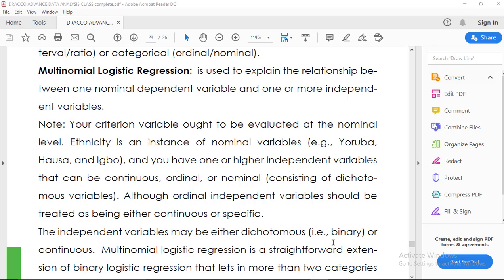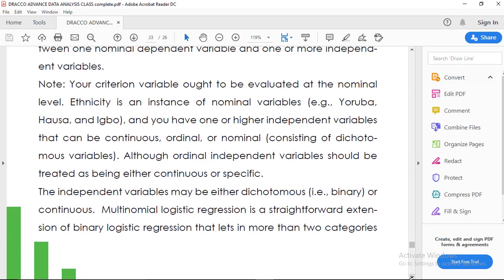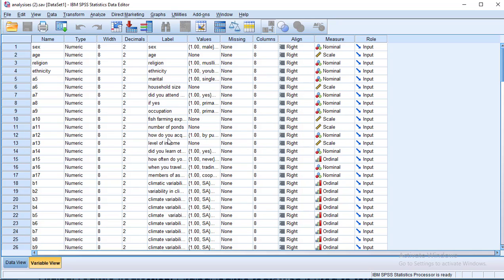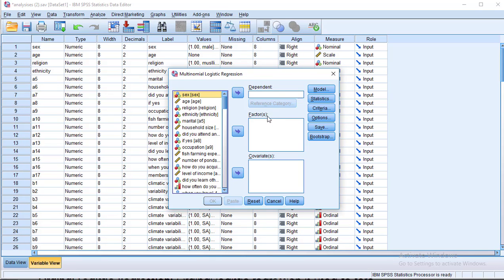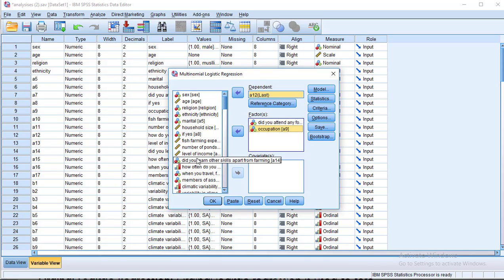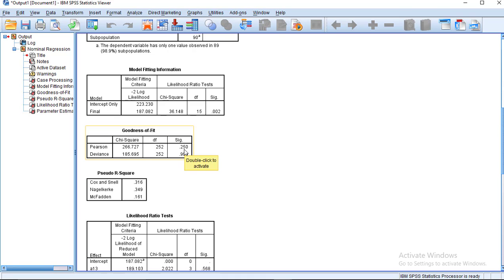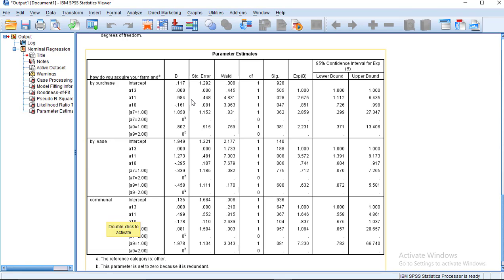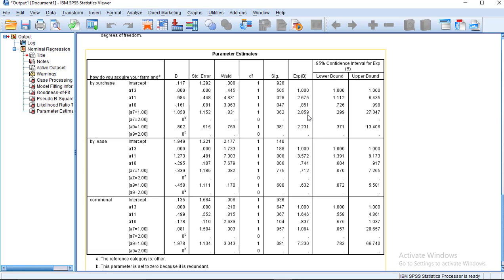14. Multinomial Logistic Regression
Multinomial Logistic Regression using SPSS